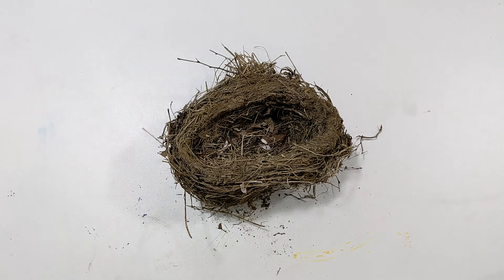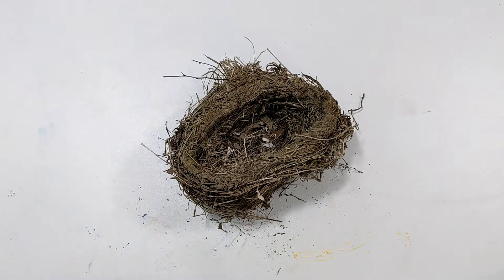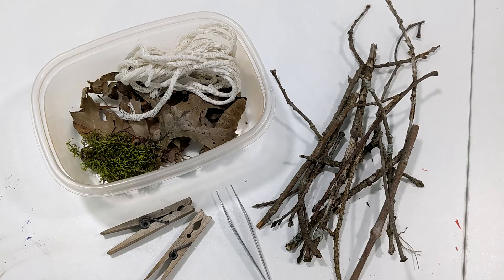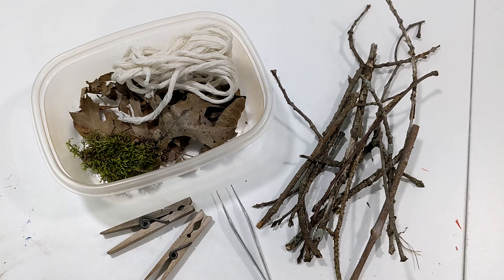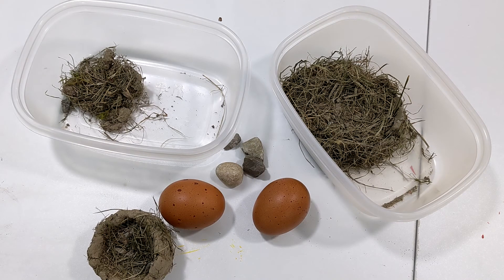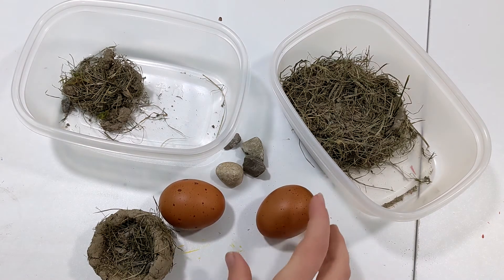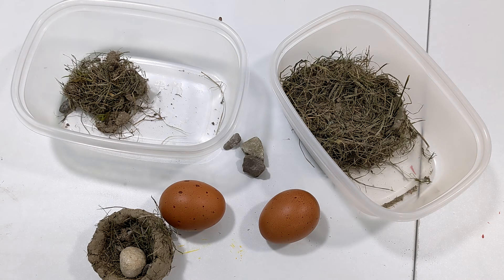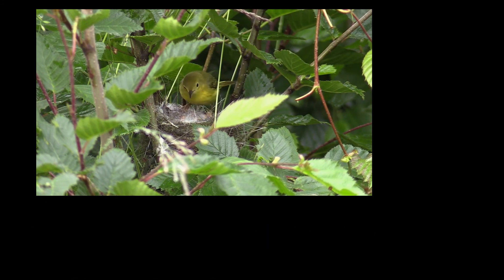Family Challenge - Build A Bird's Nest 4-15-21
Our family challenges are sure to inspire creative thinking and maybe a little competitiveness. This week's challenge is Build a Bird's Nest. Good Luck!
Join Youth Services virtually Thursdays at 1PM for a STEAM family challenge.